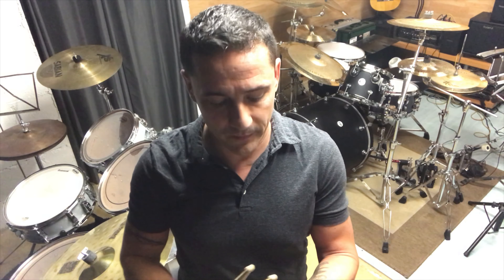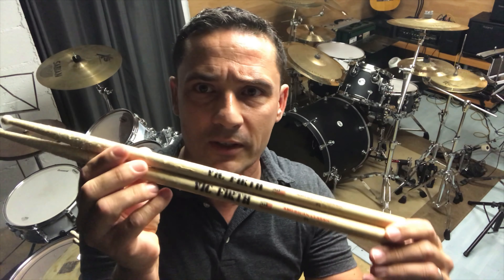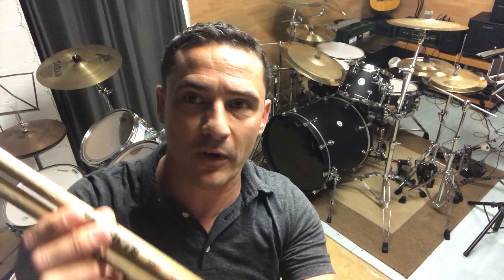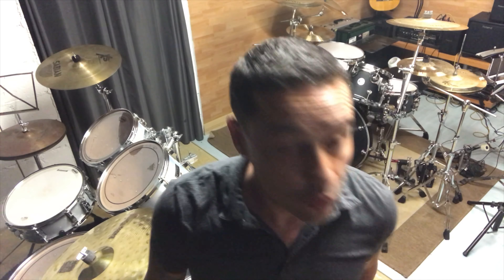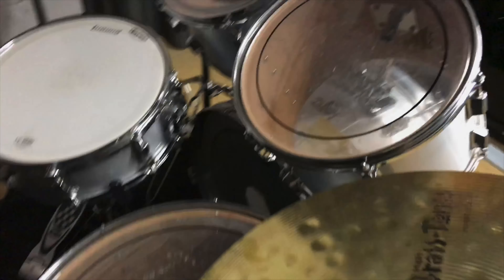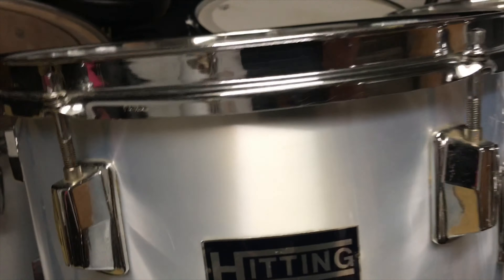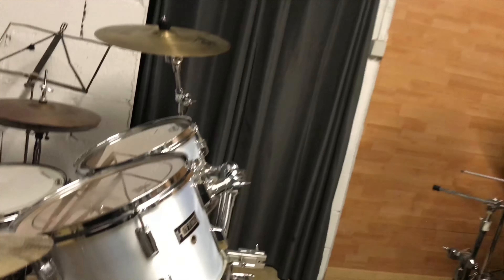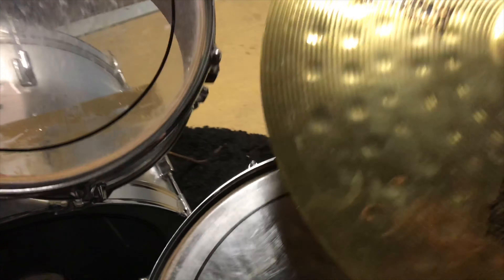🥁Batterie🥁quel matériel j’utilise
Si vous aimez ma pédagogie faites moi le savoir sur les avis Google de l’atelier du Rythme Toulouse ici :

Site atelier du rythme

Mon matos :

Enregistre simplement avec mon iPhone 7 !

Batterie : DW design série noir mat 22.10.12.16
Double pédale DW 9000
Caisse claire : Pearl Dennis Chambers
Cymbales : Mystic Cymbals Dragon
Ride 21-crashs 16 et 18-china 18-charley14-splash Mystic Kraken 12.
Stacker Mystic Horus 14 sur 16
Baguettes : Vic Firth F1

BOUTIQUE :

Voici donc les tarifs :

Les partitions pdf 2018 : 6€

La méthode Koun-k pdf de Sébastien Robin l’atelier du rythme pdf : 10€

Les vidéos 2018 : 15€ sur clefs USB (port compris)

Pack complet, partitions 2018,méthode, vidéos ( et offerts premières vidéos 2019 et leurs partitions ) : 30€ ( frais de port compris)